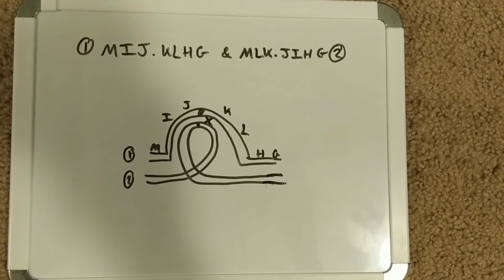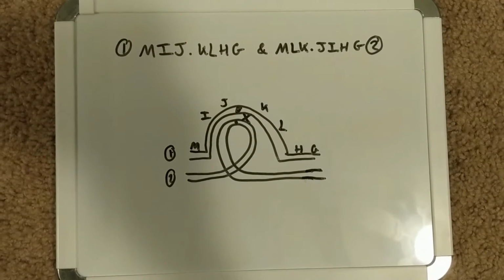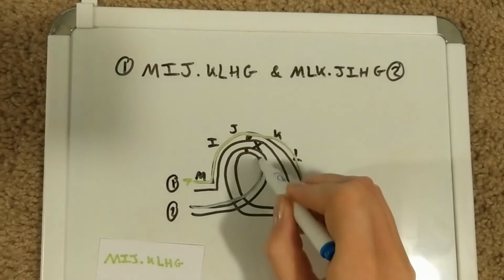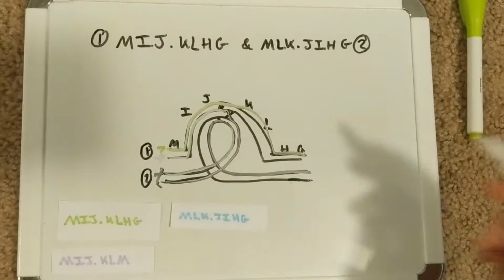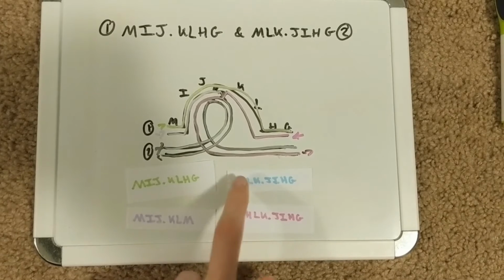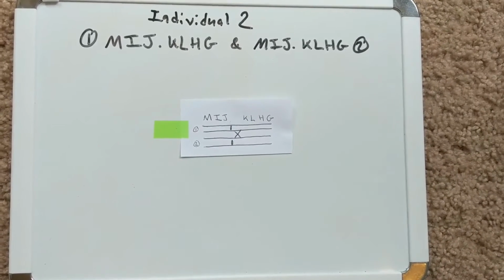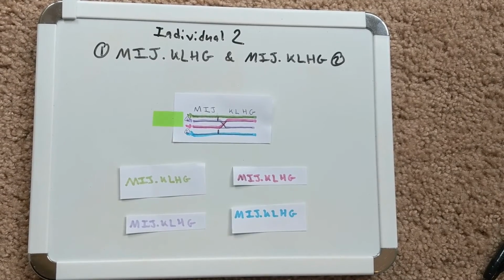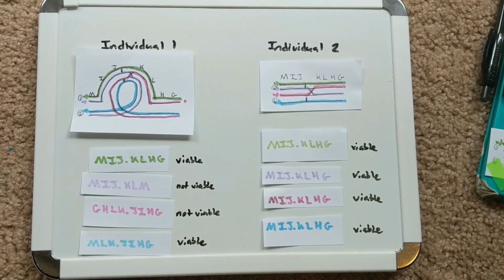GN 311 Exam Video 3